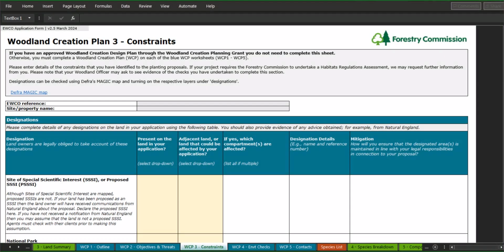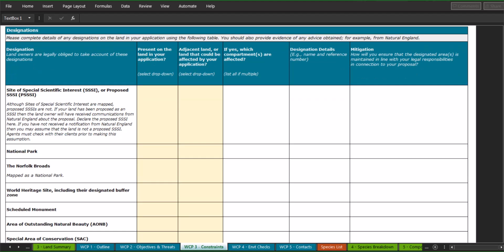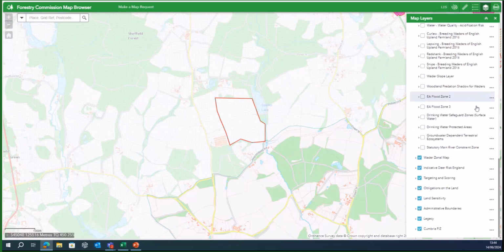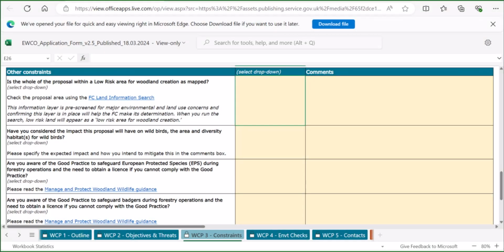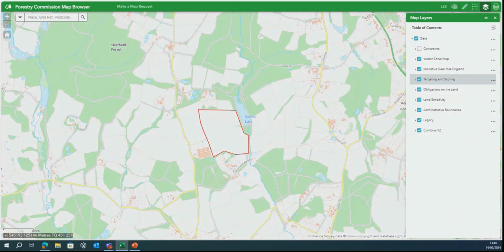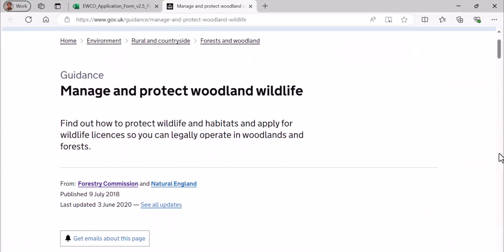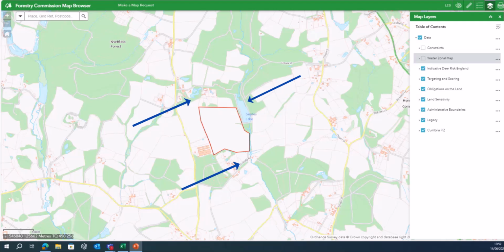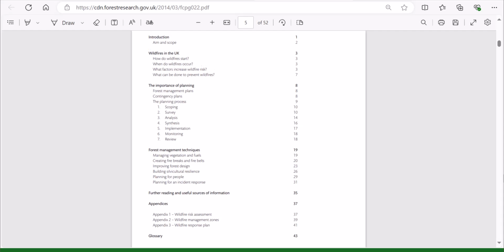EWCO form: WCP 3 tab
Understanding the potential constraints is crucial to inform design considerations and engages stakeholders effectively.

This guides you through conducting a desk survey to identify relevant factors that may impact your woodland creation proposal.

The EWCO documents referred to in this video, were refreshed and renamed in October 2025. The new EWCO guidance documents and forms are available